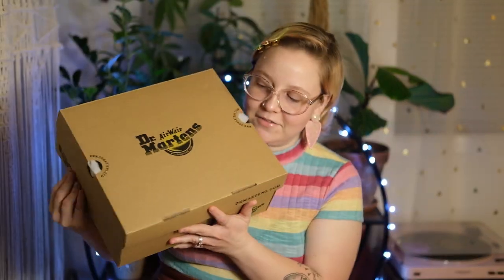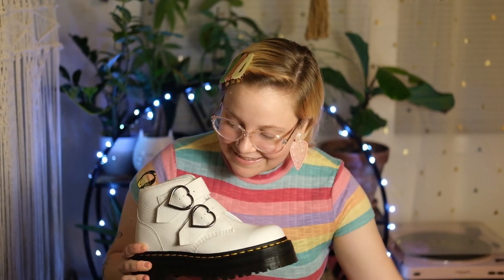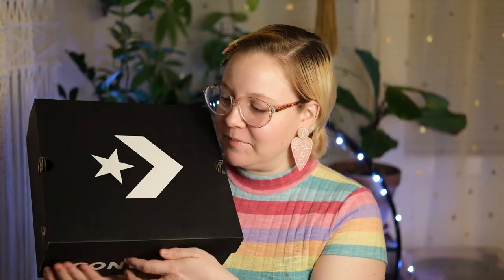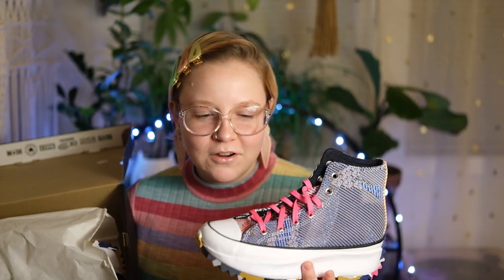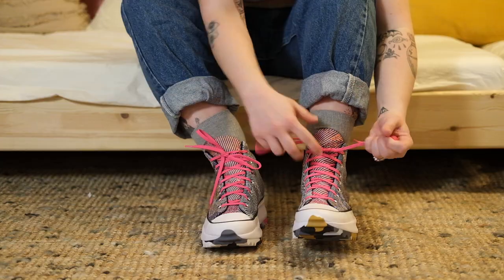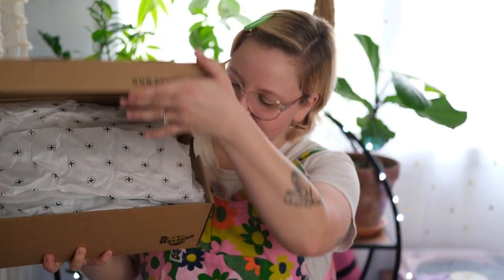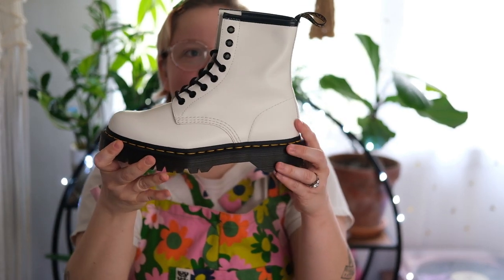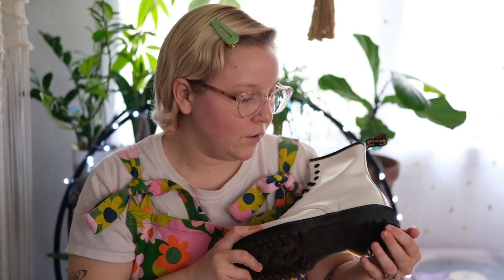To Return or Not To Return ? - Dr. Martens & Converse [Shoe Edition]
Which ones are worth keeping?
Watch me try on some new trendy-style shoes and a brand that I've never tried before, but everyone else has.

The first video from "To Return or Not To Return ? " A new series on my channel.

I ordered a size 7 in all of them and they fit true to size.